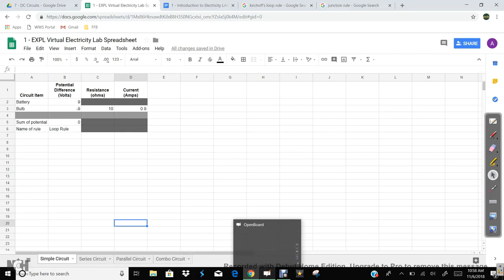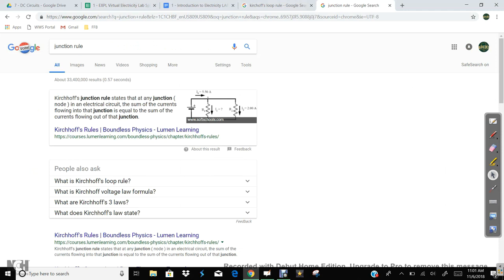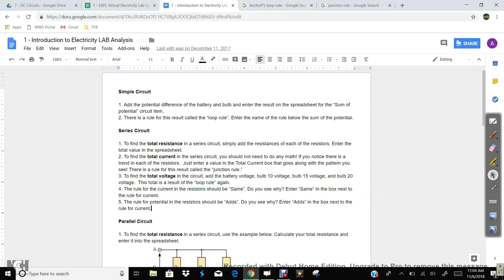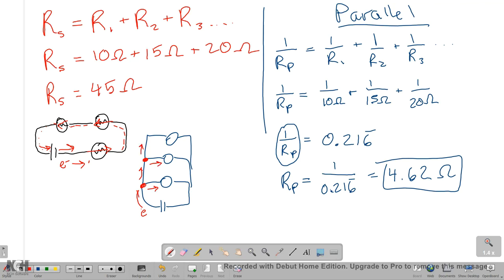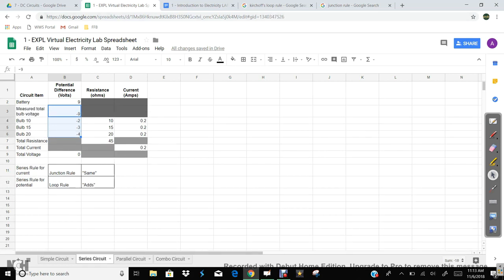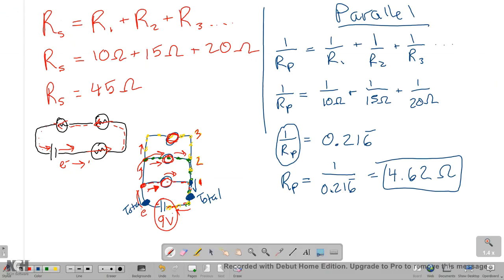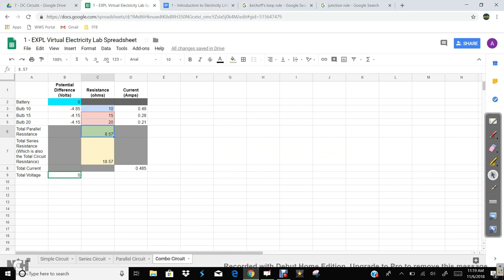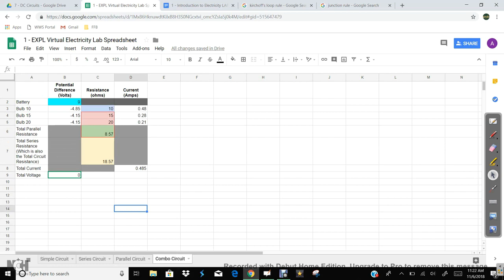Virtual Electricity Lab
Physics-II Brengle
Introduction to electricity in DC circuits.